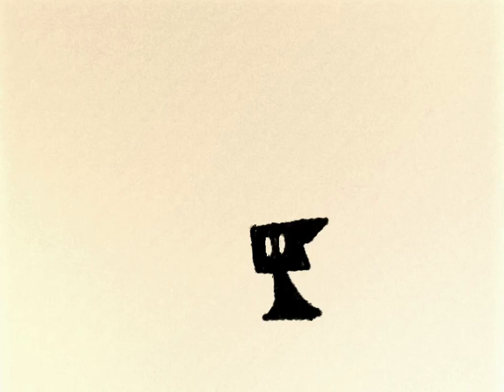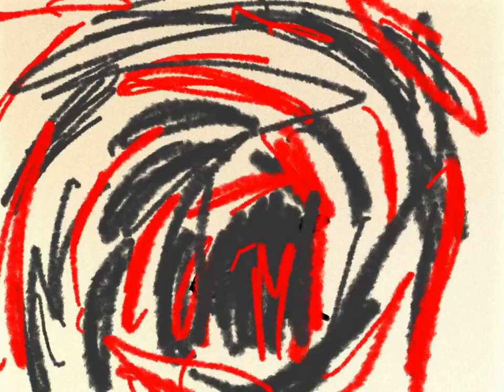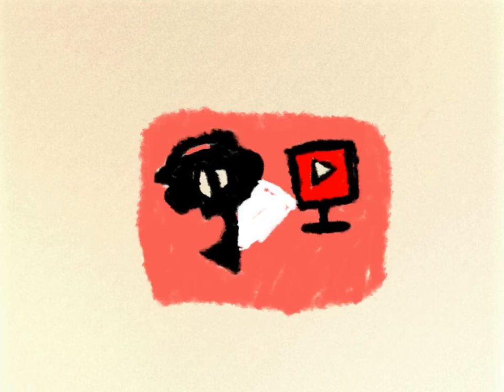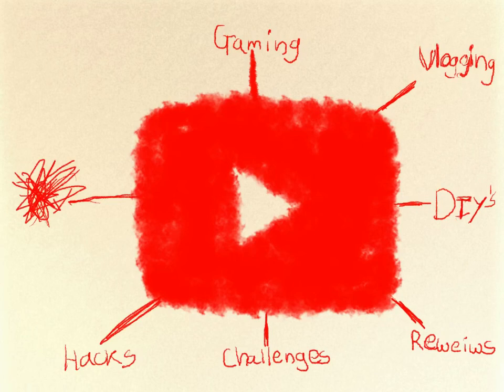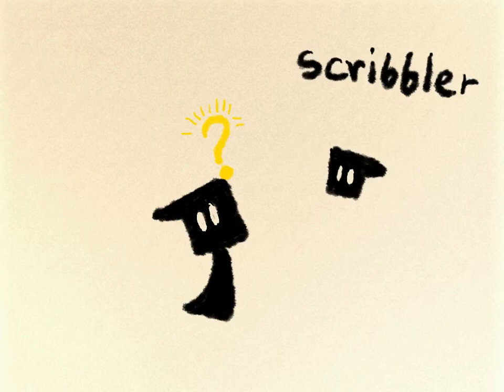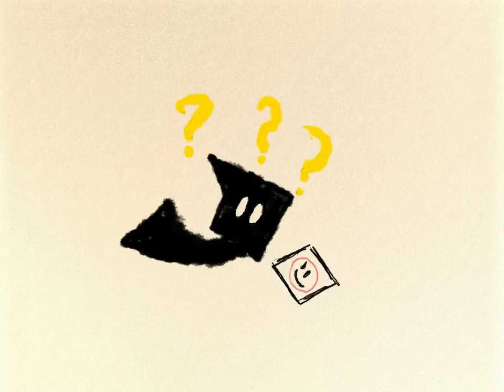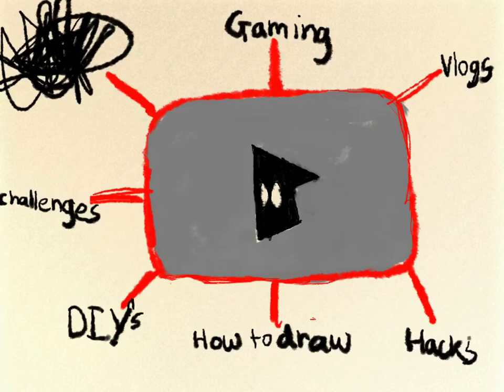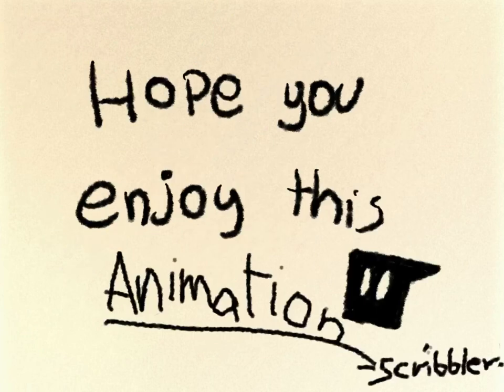Scribbler introduction video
My first introduction to my channel video